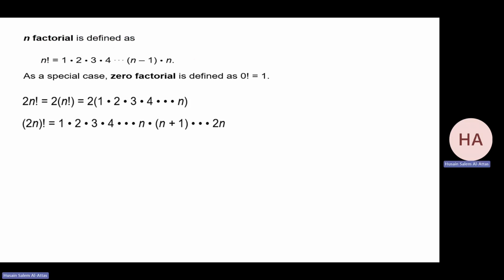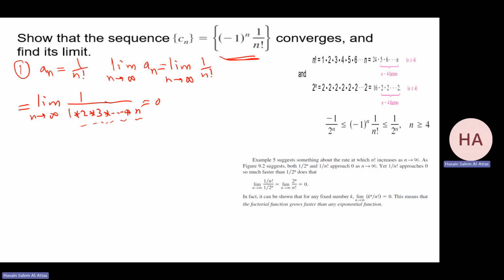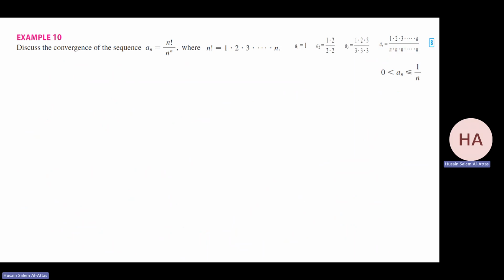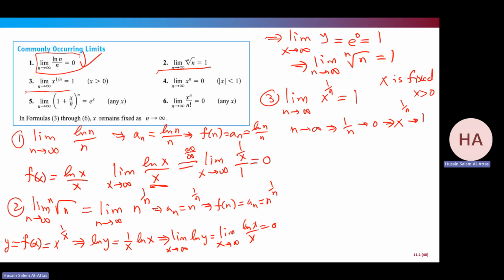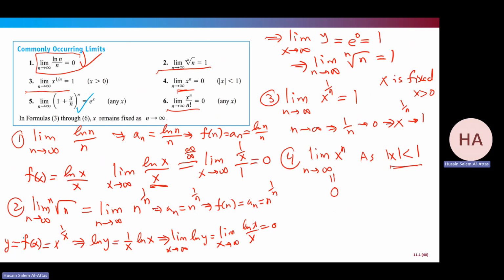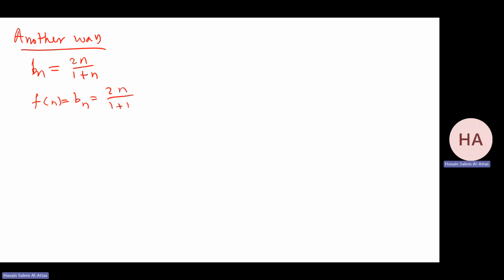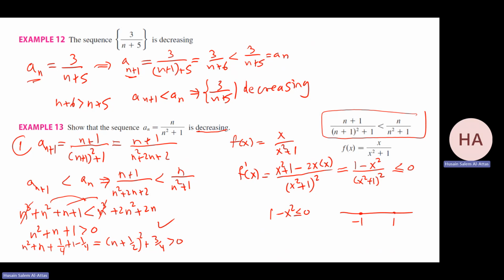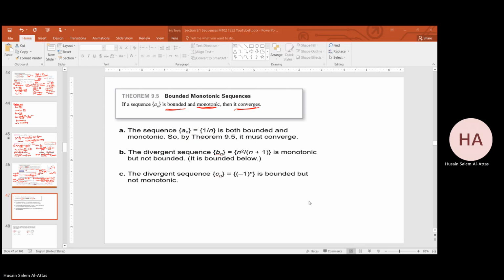Section 9.1 Sequences M102 T232 YouTube Part II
This is the second video about Sequences (Section 9.1) where I discuss the factorial and Monotonic and Bounded Sequences